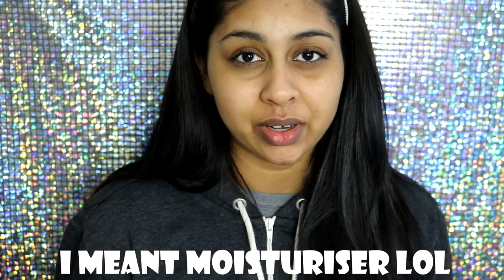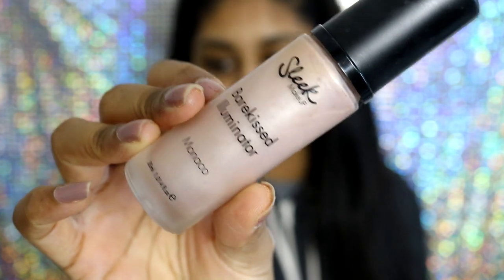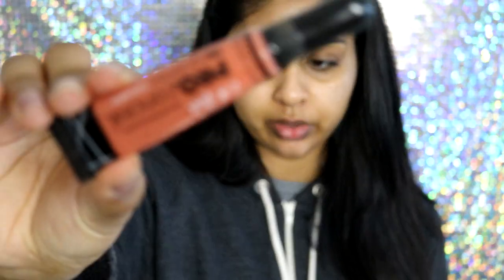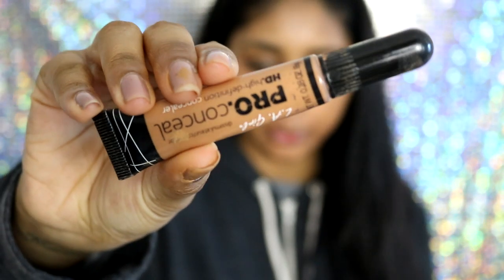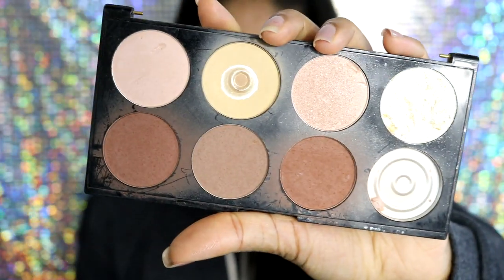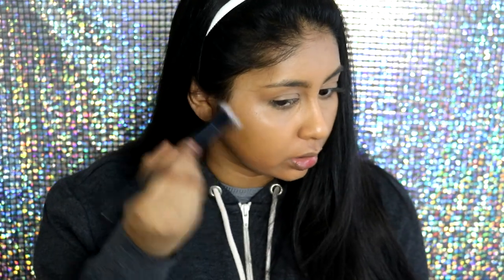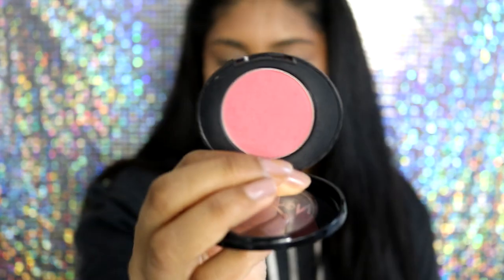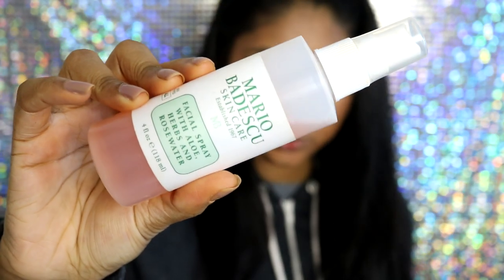My Drugstore Foundation Routine!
Hii Honey Boo’s!! So today I thought I would upload a video on my drugstore foundation routine! Basically on all the drugstore products I like to use for my base makeup :D I know we all can’t afford high end makeup, including myself, so it’s always nice to be able to use more affordable makeup that has great quality too. Love you. X

Peoducts used:
Garnier Moisture Nourish + cream for dry/very dry skin
Sleek Barekissed Illuminator in Monaco
LA Girl Corrector in Orange
Maybelline Fit Me Foundation Shade 315 & 320
LA Girl concealer in toffee
Maybelline Age rewind concealer In Nude
Makeup Revolution ultra contour palette
Seventeen Instant glow bronzer in medium
No7 Blush tint powder in coral flush
Makeup Revolution Radiant Light Highlighter in glow